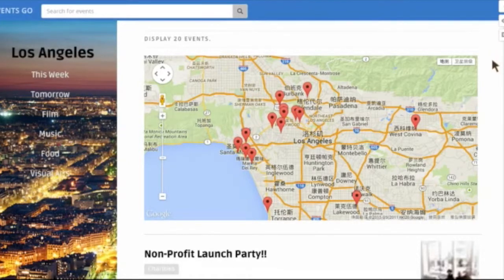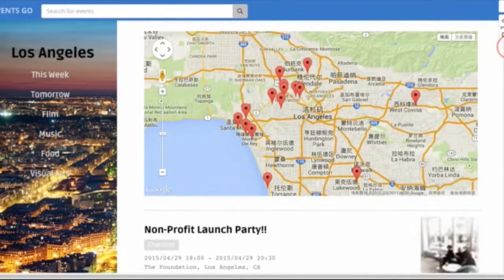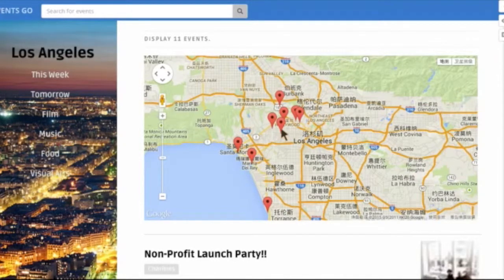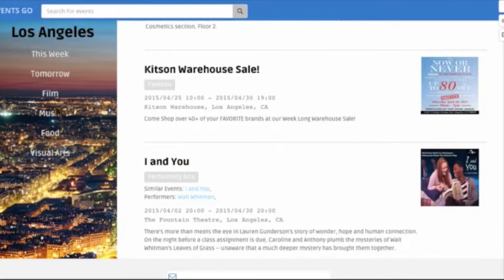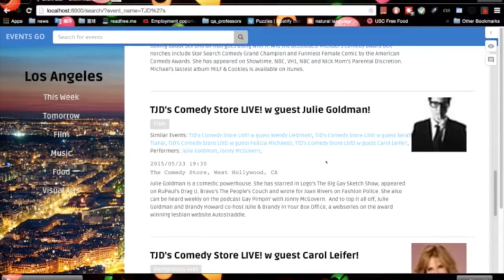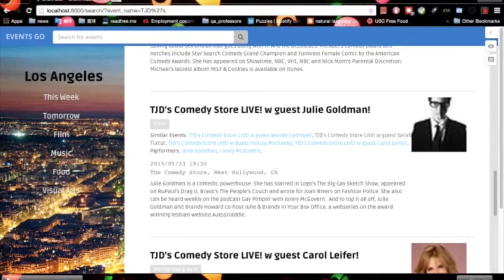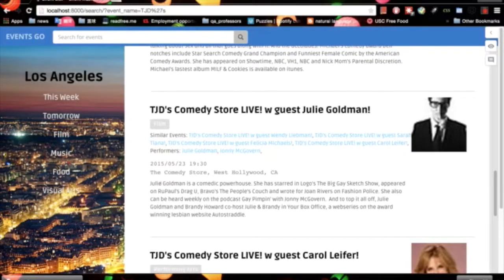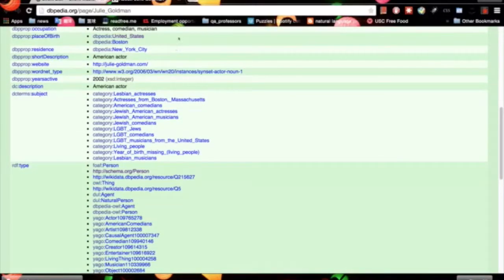csci648 project -- events go!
web application to integrate events from yelp, experience LA and dbpedia.
by Chung Ming Cheung and Zuyao Li